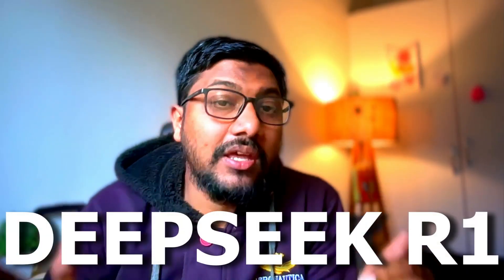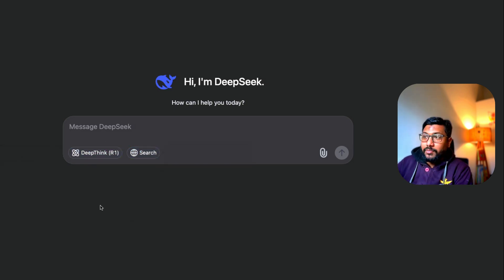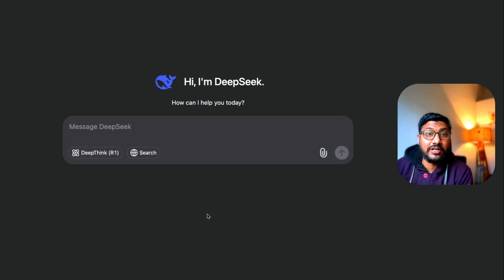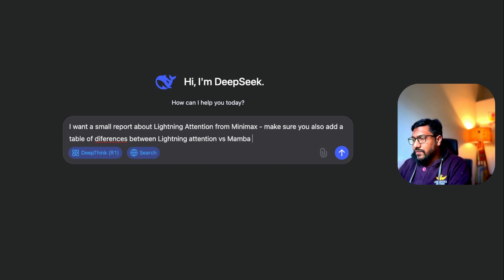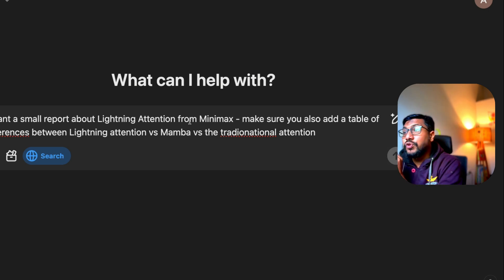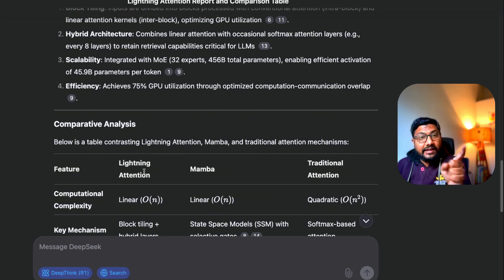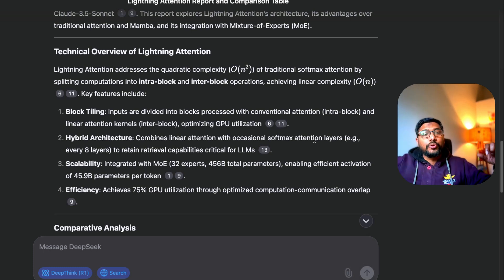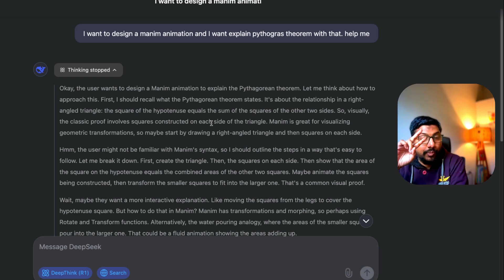STOP Paying for Perplexity Pro in 7 mins! 💥 Deepseek R1 with Internet Search 💥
🚨 STOP Paying for Perplexity Pro! 🚨
Discover how DeepSeek R1, the revolutionary AI model with internet search capabilities, can replace your paid Perplexity Pro subscription—saving you hundreds yearly! 💸

🔥 Why DeepSeek R1 Beats Perplexity Pro
Cost: 100% FREE (vs. Perplexity Pro’s $20/month) 9.

Performance: Matches OpenAI’s o1 models in math, coding, and reasoning

Internet Integration: Combines AI reasoning with real-time web data (like Perplexity’s “Academic” mode)

Open-Source Flexibility: Use distilled models (32B/70B) for local deployment or custom projects

No Subscription Hassles: Skip virtual credit cards and age verification errors

Try DeepSeek R1 for Free: chat.deepseek.com